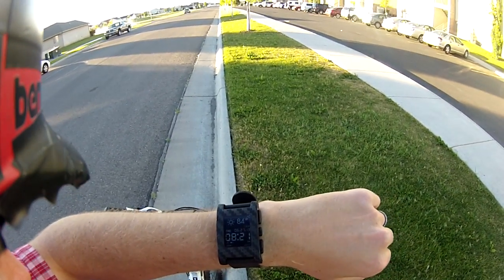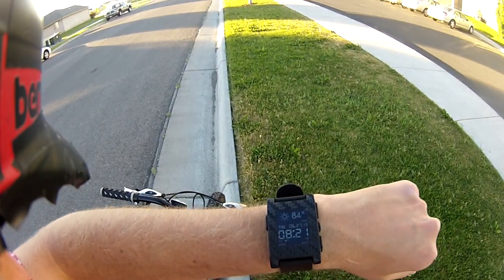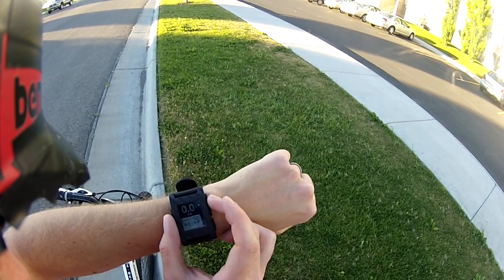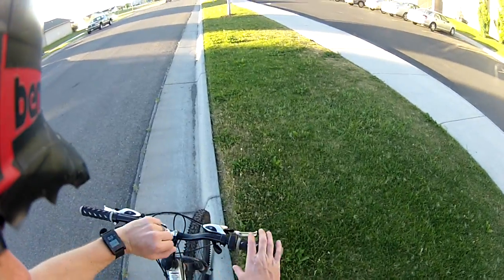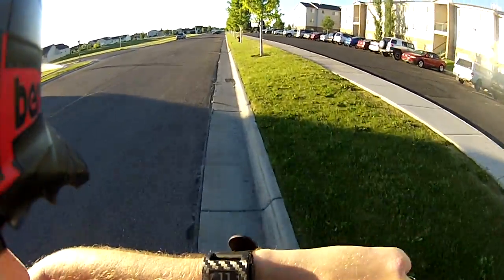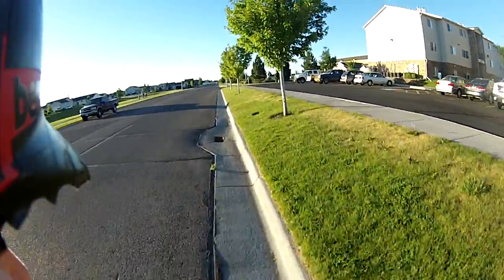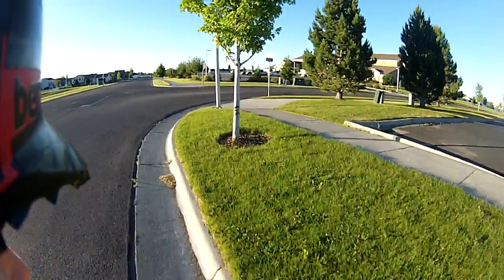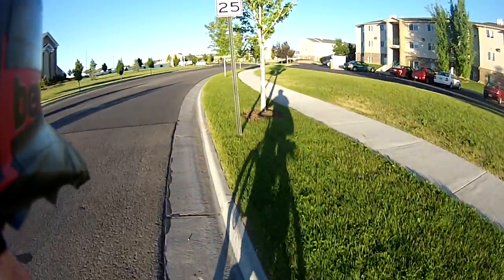Pebble Bike App Demo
Showing how to use the pebble bike app instead of using a GPS on your bike or for any other activity where you would want speed.